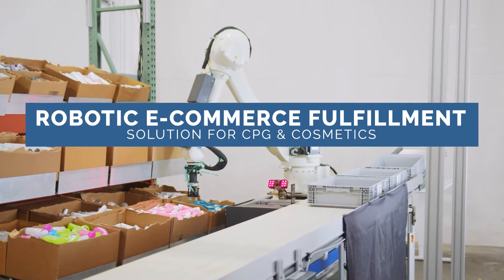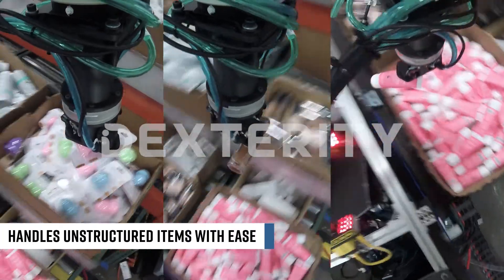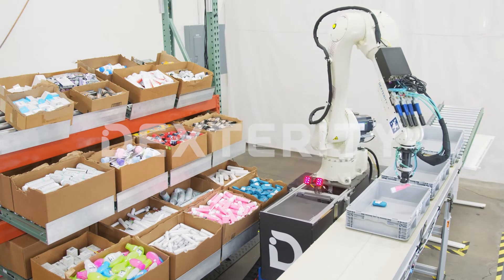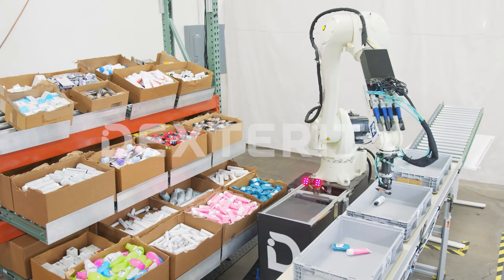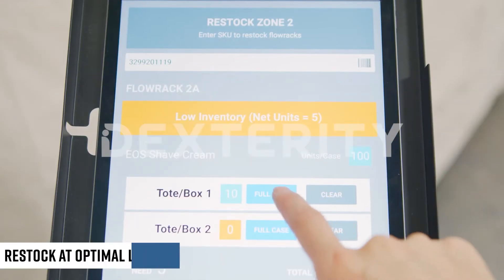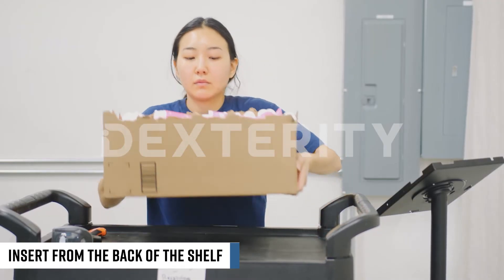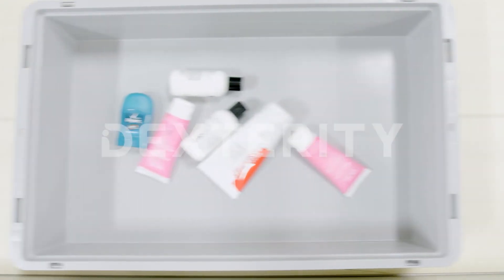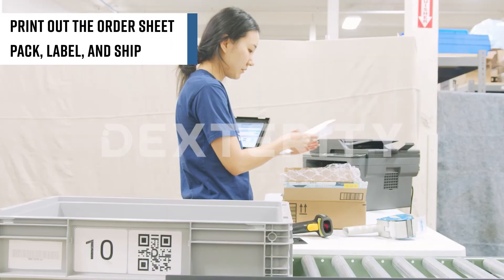Dexterity's Robotic E-Commerce Fulfillment Solution for Cosmetics & CPGs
Dexterity's Robotic E-Commerce Fulfillment Solution for Cosmetics & CPGs- a shelf kitting machine that can pick and scan cosmetics and small CPGs with individual barcodes from a flow rack. Fast and accurate scanning and order fulfillment.